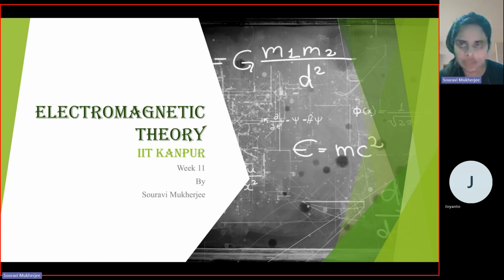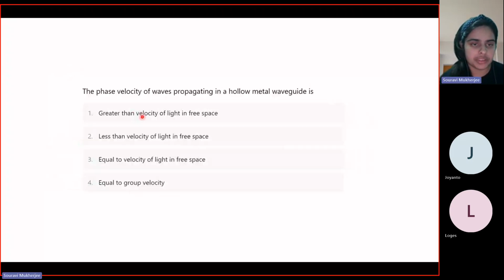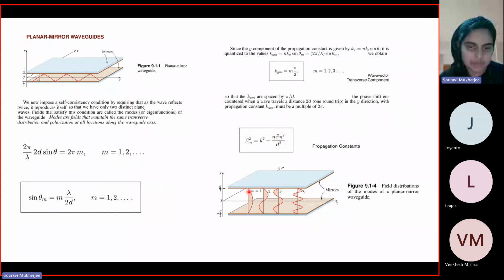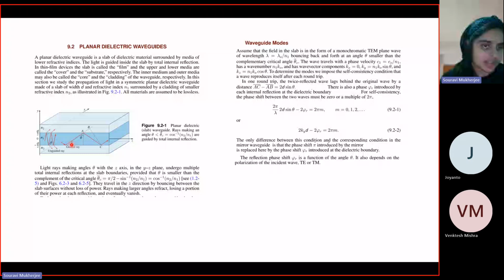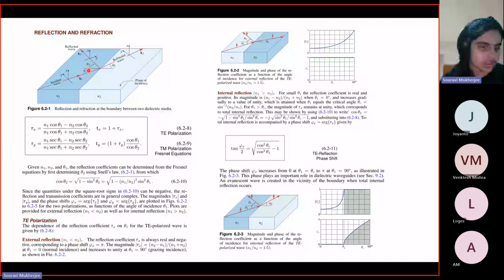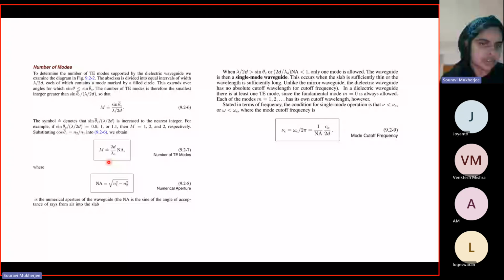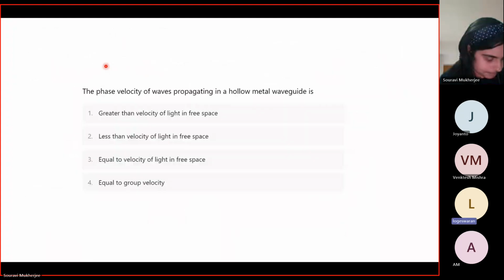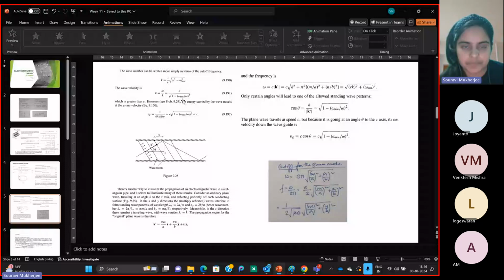Week 11_EMTheory_NPTEL_IITKanpur 2024